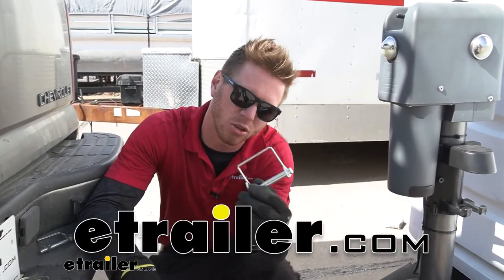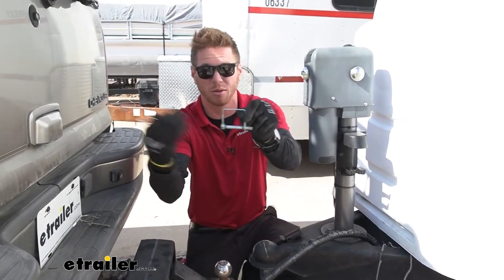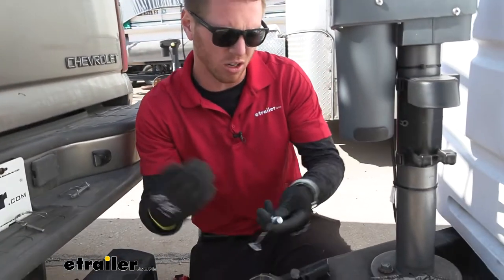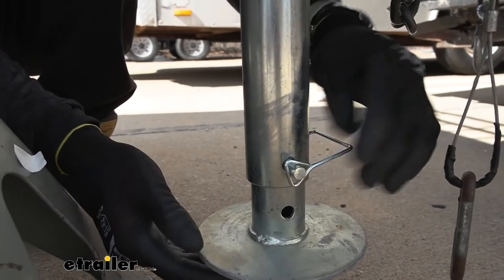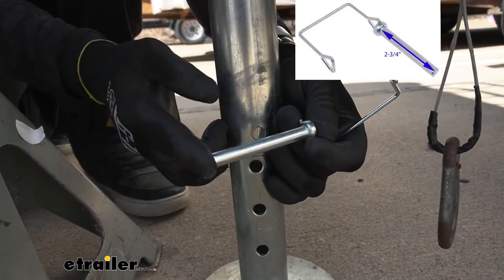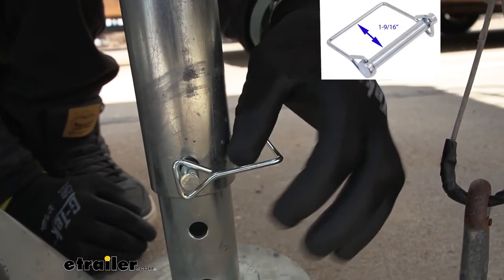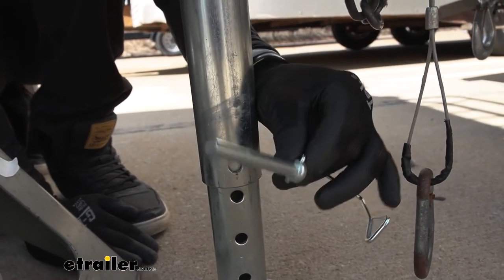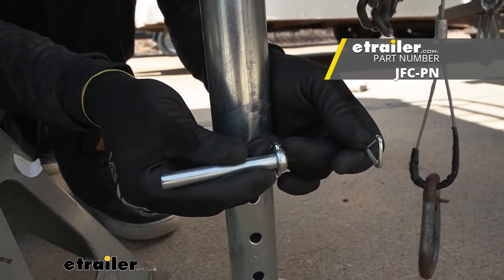etrailer Ram Jack Footplates Casters and Couplers Snapper Pin Review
Click for more info and reviews of this etrailer A-Frame Trailer Coupler,Camper Jacks,Straight Tongue Trailer Coupler,Trailer Jack:

Today, we're gonna be taking a look at the etrailer replacement snapper pin. This is gonna be for your Ram jacks, but also, just any other jack. For instance, we have one right here, it's literally gonna be the same exact size as the one that comes with any other jacks. So you can just go with this one. We made sure it's made a high-quality steel. And just whenever yours start to wear out, just grab this one.

It's a very economical choice, and you can find it on our website. So what this is gonna be for is for your castor wheels, but also your foot plates. It has a three-eighths inch diameter. So it fits right in there, not a whole lot of play at all and just have right into place. There's enough tension on it to make sure it's gonna stay on, but there's not too much to where it kind of makes it easy to take it on and off.

So that is one of the measurements. Other one is just from this thicker part right here to the very, very end. It's gonna be about two and three quarters of an inch. And then whenever I put this in right here, the gap between the very edge of the thicker part to the inside edge of the snapper part is gonna be about one and nine sixteens of an inch. So you can also use this on a coupler as well.

You don't have to just use it on the flute plate. So just take those measurements. And if you lost yours or you just need a new one, this is going to work with couplers as well. So it's a very versatile little snapper for your trailers. So I would definitely recommend grabbing one of these 'cause I lose them all the time.

That's pretty much it for our look at the etrailer replacement snapper pin..